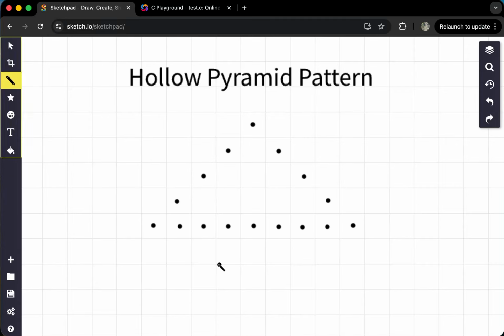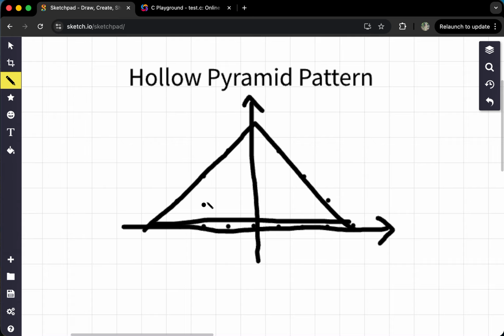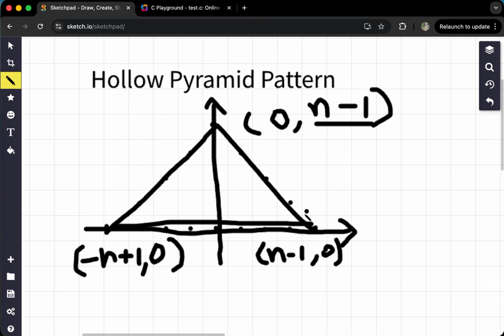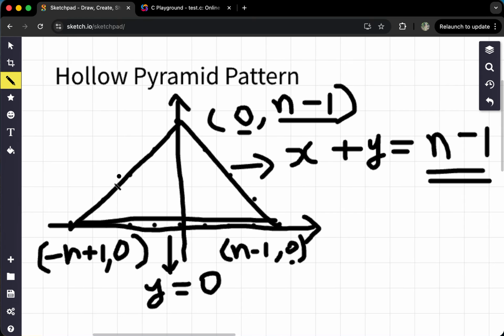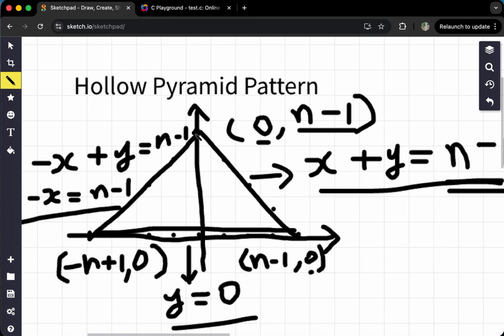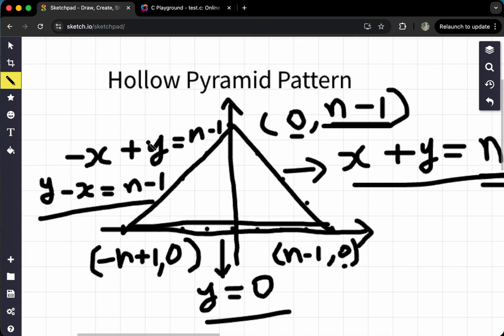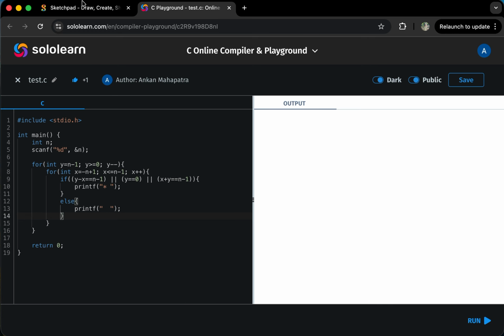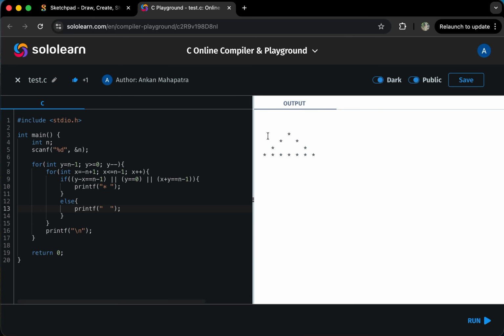Hollow Pyramid Pattern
C Program to print a Hollow Pyramid Pattern of Size N.